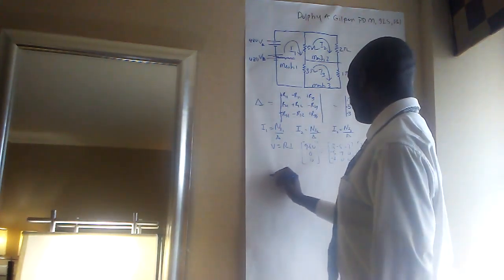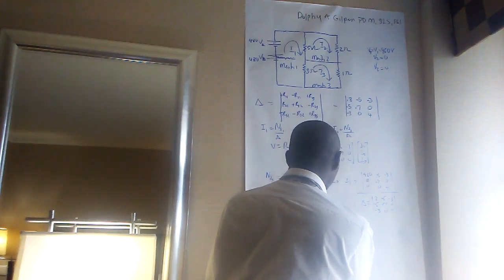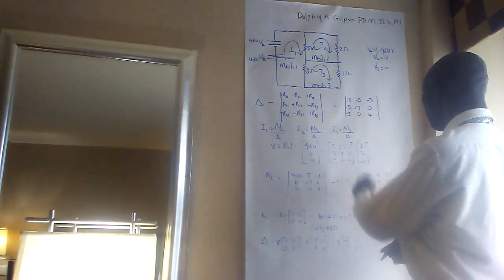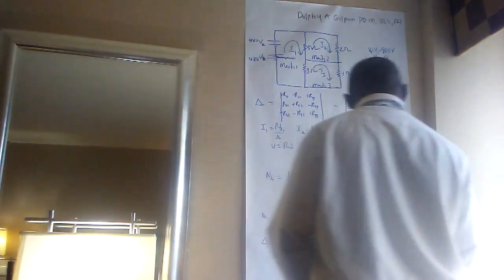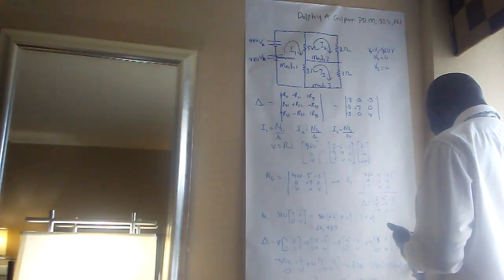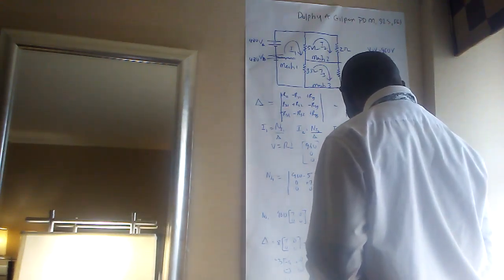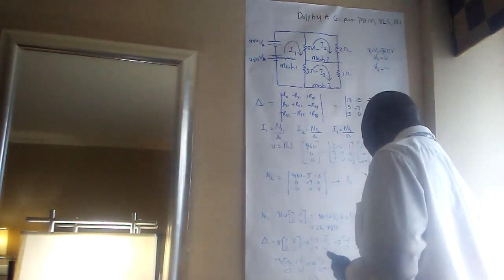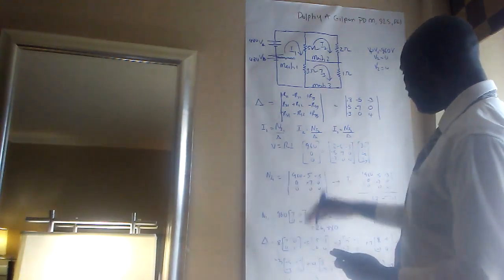CME.EE PDM enhanced mesh matrices circuit analysis at the Radisson, JFK./Dolphy Gilpin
CME.EE PDM enhanced mesh matrices circuit analysis. Delta  the determinant of the source 3x3 matrices derived from the given circuit is the denominator, the numerator was found by replacing the relevant column in the source matrix by the voltage values and then deriving the determinant.. Finally the current is found by dividing numerator by denominator These calculations were made at the Radisson ,JFK, NY. #1124/, Dolphy Gilpin